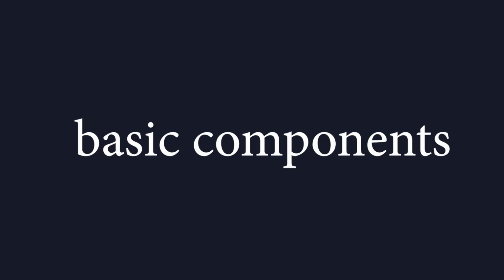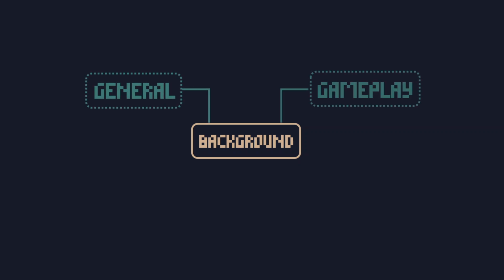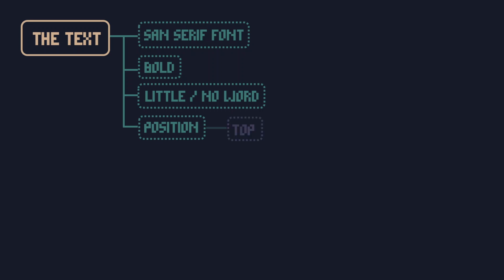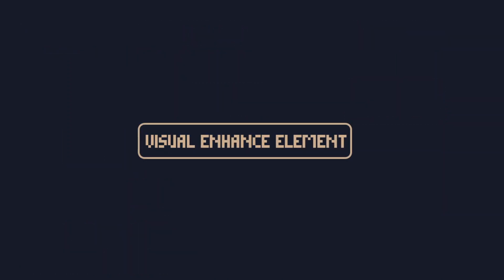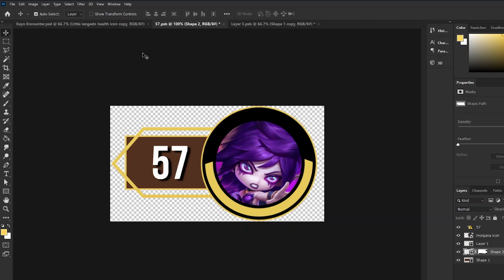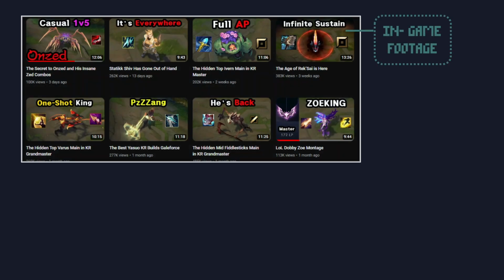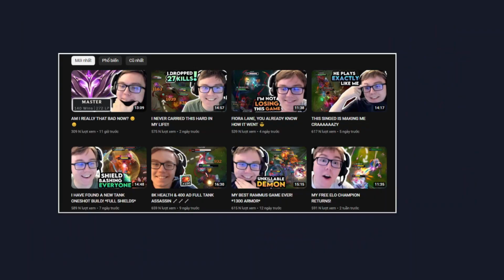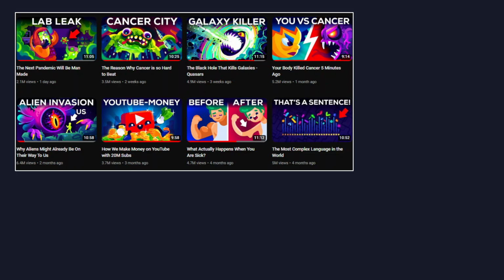4 basics component | League of Legend Thumbnail Guide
Happy Editing.
Time Stamp:
Intro: 00:00
Basic component : 0:46
Thumbnail Styles: 2:30
Practising : 4:45
✦ You can see more of my thumbnail work here, it is also my portfolio !!!
✦ My pc spec:
- CPU: I5-13400
- RAM: DDR4 Hyperfury 16GB Bus 3200 ( x2 = total 32 gb)
- PSU: Xigmatek Z-Power II 550
- Cooler: Jonsbo HX5230 CPU cooler
- Storage: Lexar NM620 1TB NVME
- VGA: Asus 1660s Tuf 2 fan version

✦Monitor:
- MSI PRO MP251 24.5 inch (x2  I use dual monitor )
✦Microphone:
- MAONO DGM20 RGB USB Condenser
✦ Programs I usually use:
- Photoshop
- Photopea
- Canva
- Affinity Designer